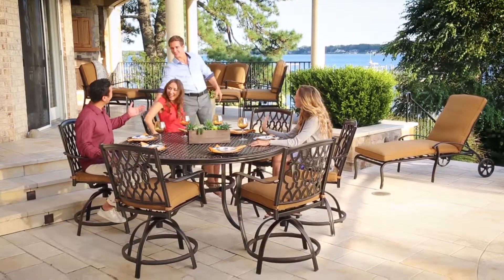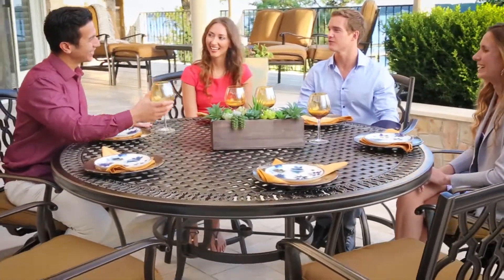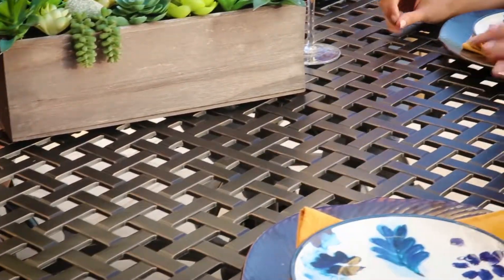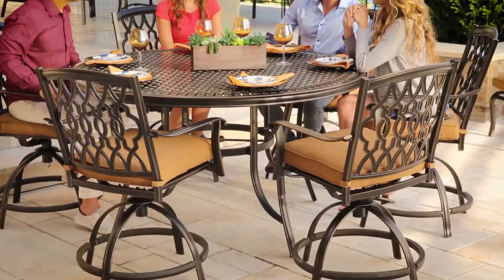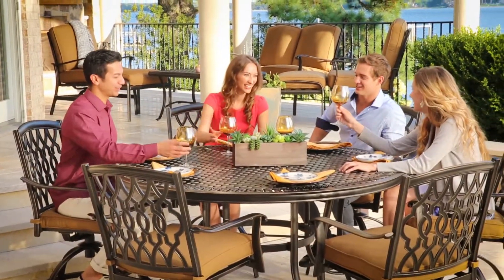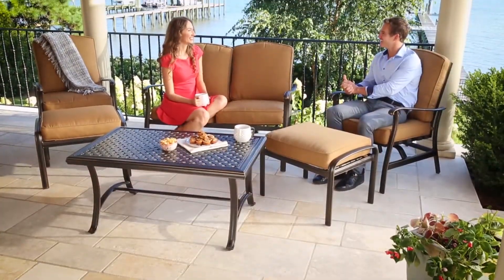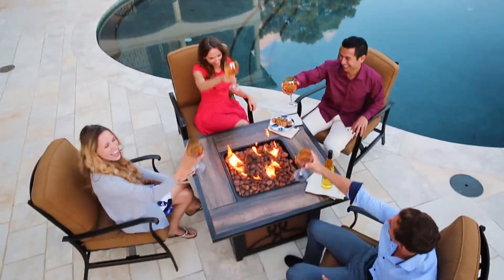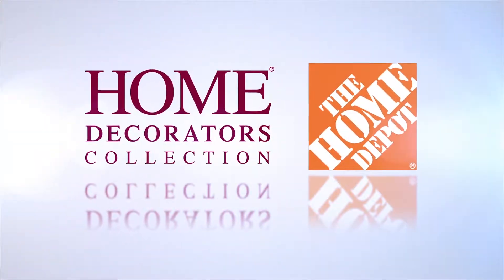Home Depot Ridge Falls Dining Set